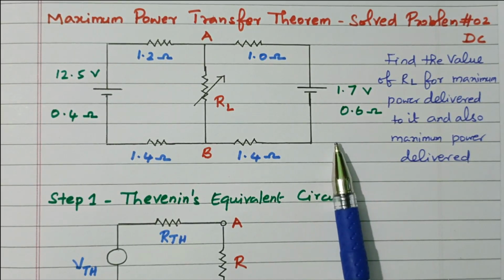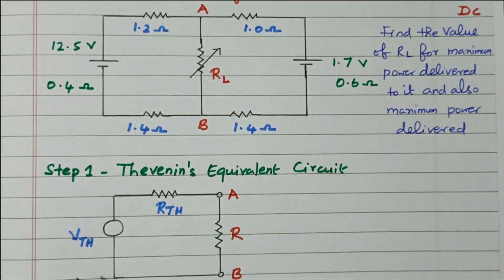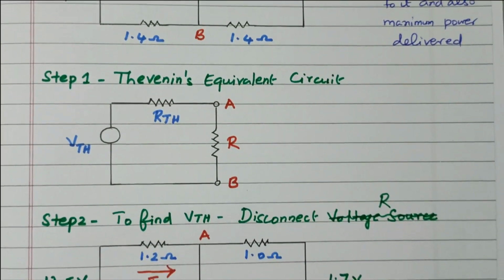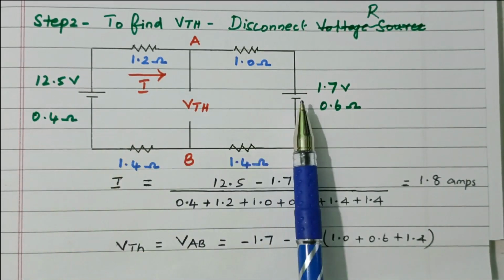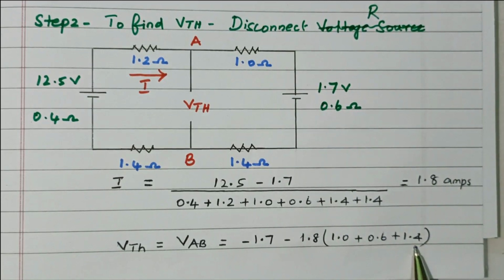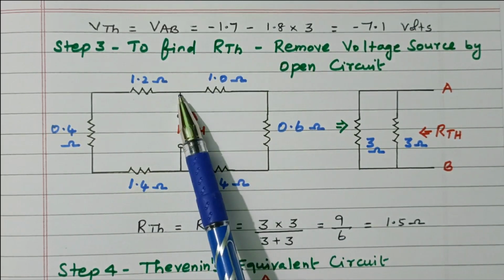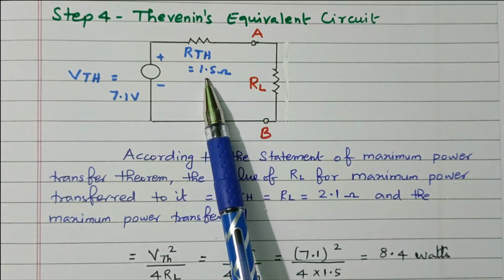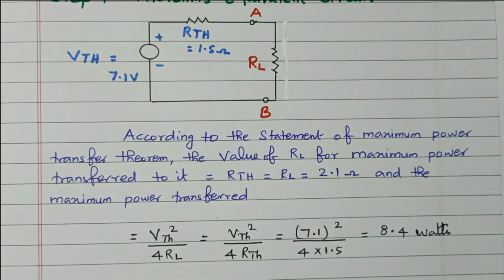18 Solved Problem #02 Maximum Power Transfer Theorem DC Circuit